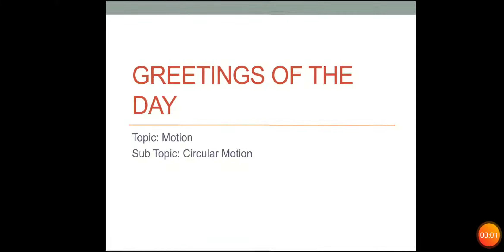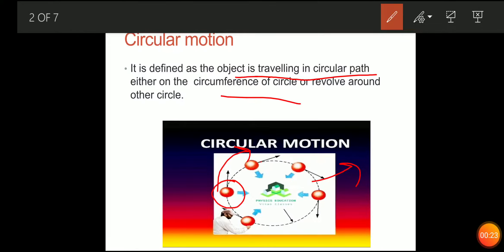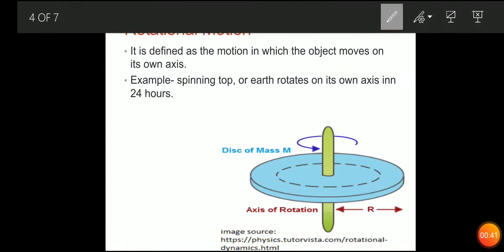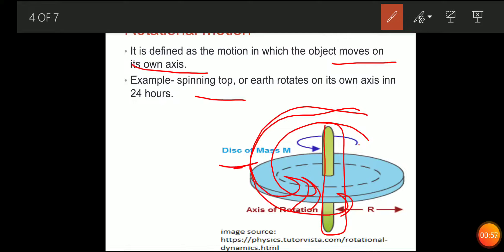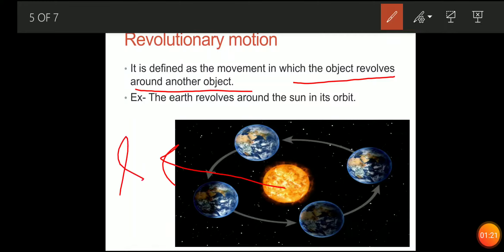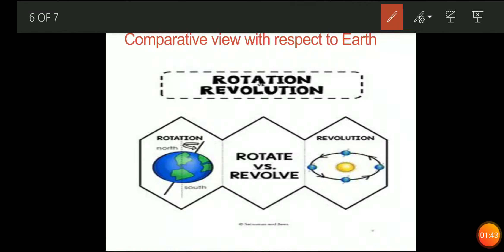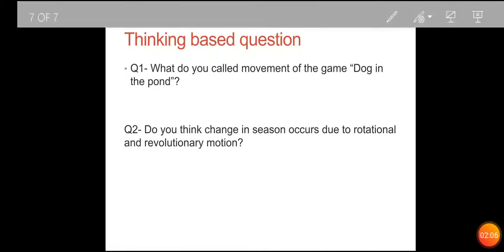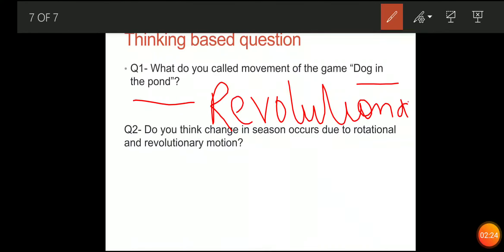CLASS 6-9 SCIENCE (TYPES OF MOTION-CIRCULATORY MOTION)